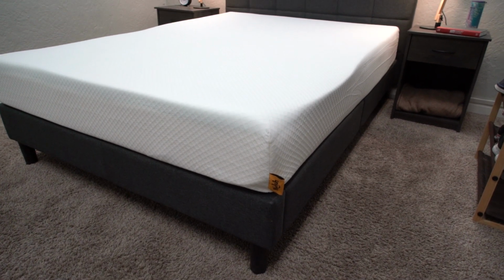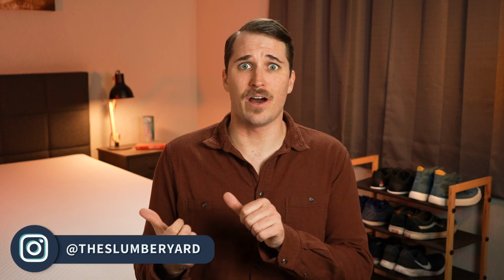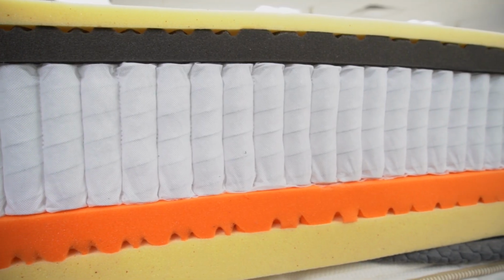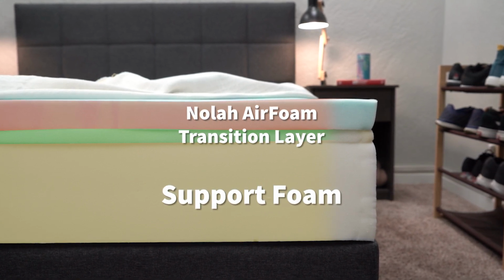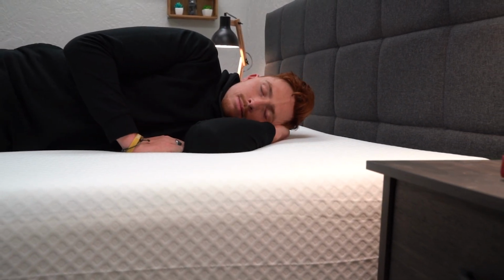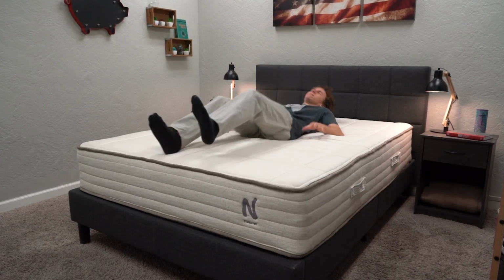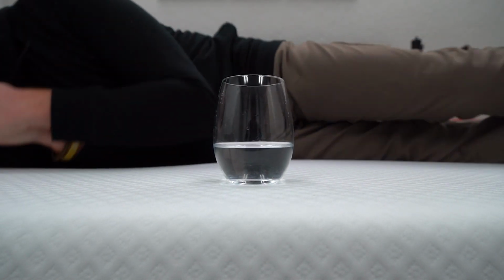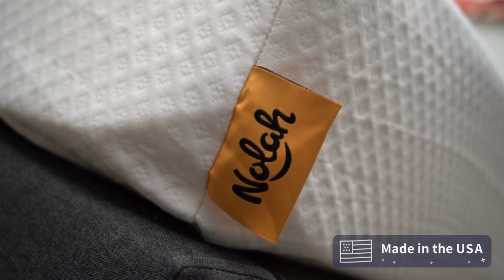Nolah Original Mattress Review (Reasons To Buy/NOT Buy)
Click "more" For Advertiser Disclosure ↓↓
     (NOLAH SALE: Up Top $300 Off + Free Pillows)

Nolah Original Mattress Review (Reasons To Buy/NOT Buy). In this video, JD and our team of Certified Sleep Science Coaches cover our updated Nolah Original 10 mattress review. This is a soft foam bed in a box that is especially good for side sleepers. We think this bed lands on the softer end of the spectrum and offer a good amount of pressure relief. The other nice thing about the Nolah Original bed in a box is that it's relatively affordable. JD covers what the Nolah bed is made of, what it feels like and what types of sleepers the bed comfortably accommodates. He also discusses Nolah policies, including shipping, returns, trial period and warranty. We'll see if the Nolah mattress in a box lands on our list of the best soft mattress or best mattress for side sleepers.

fzgE

▬ VIDEO CHAPTERS ▬
0:00 - Introduction
1:08 - General Mattress Policies
2:49 - Construction
4:15 - Feel & Firmness
5:09 - Other Options
5:45 - Info for Couples
7:13 - Pricing
8:15 - Final Verdict: Nolah Original 10''
8:35 - Conclusion